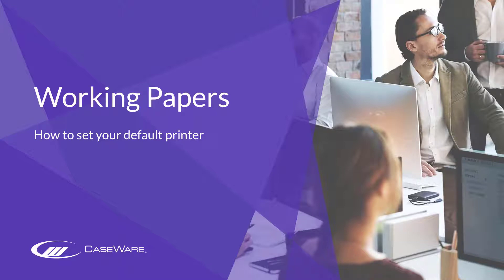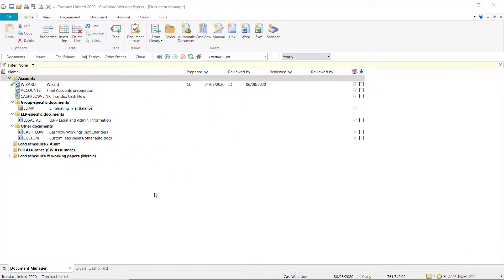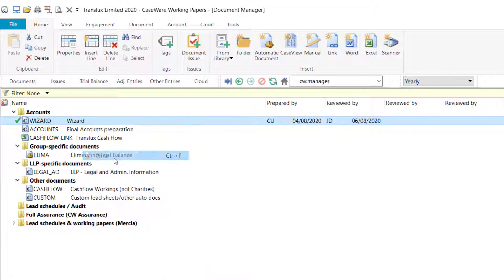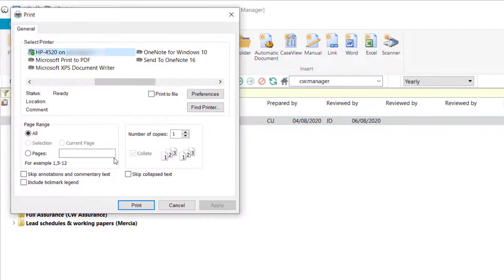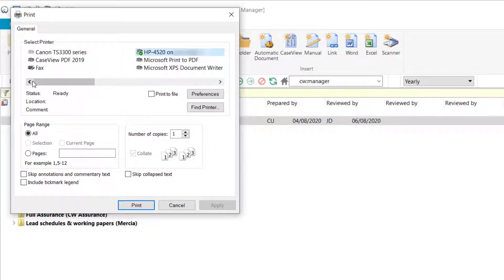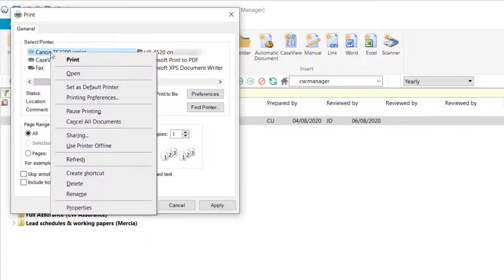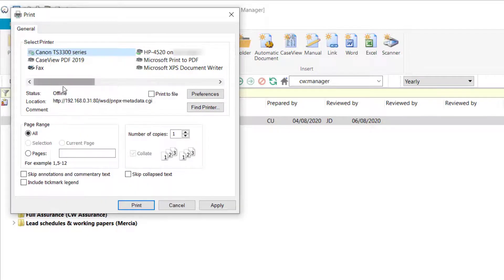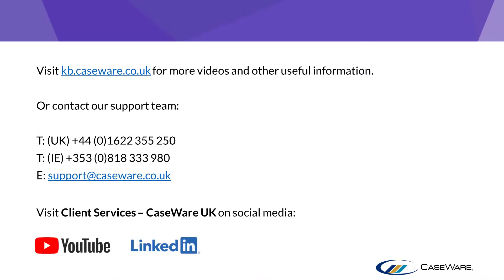CaseWare Working Papers - How to Set Your Default Printer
In this QuickVid, we show you how to set your default printer in the CaseWare Working Papers.